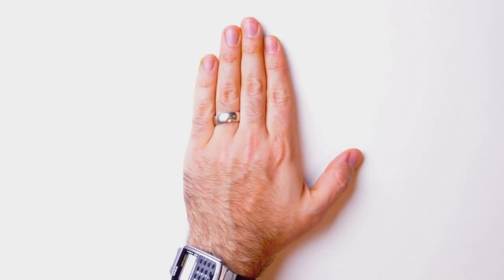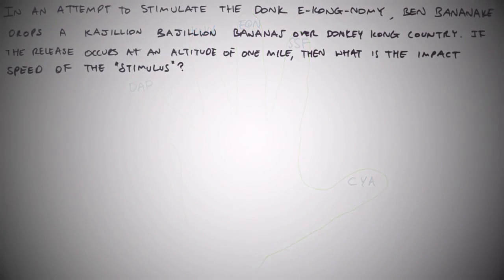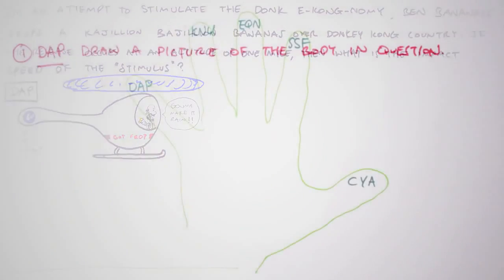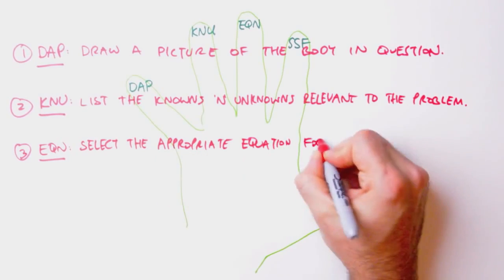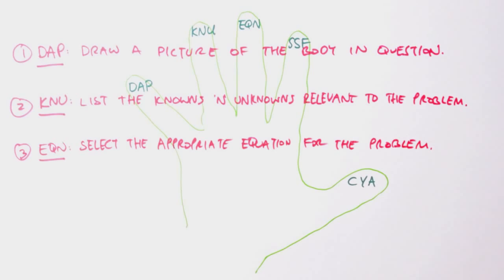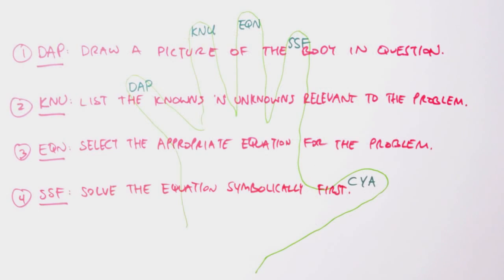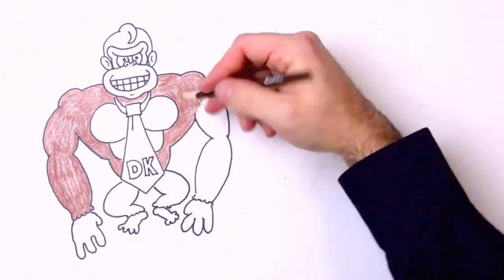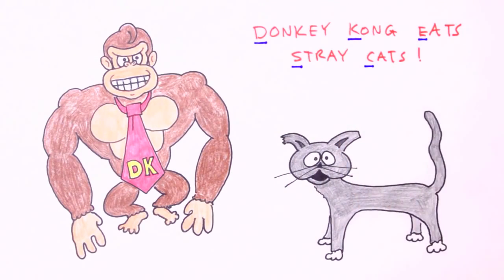THE EASIEST WAY TO SOLVE ANY PHYSICS PROBLEM!! [HD]